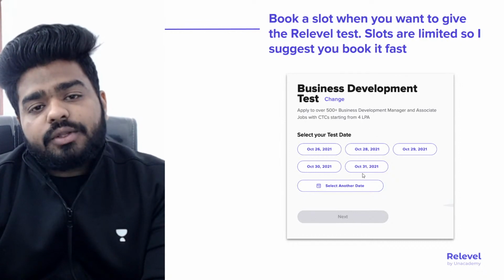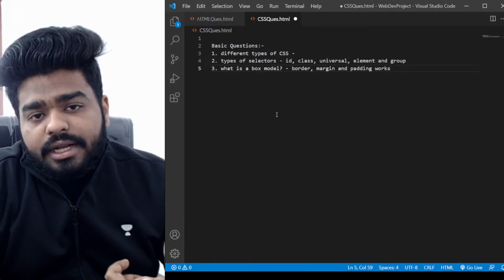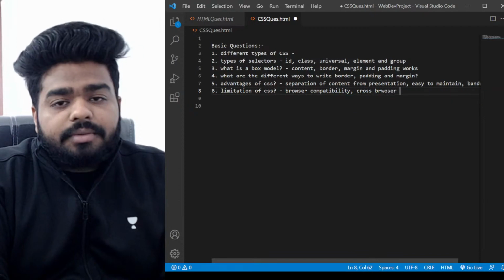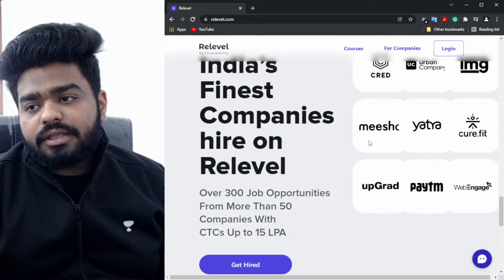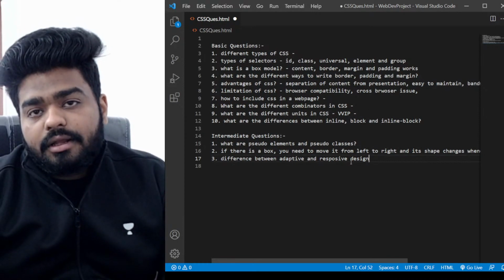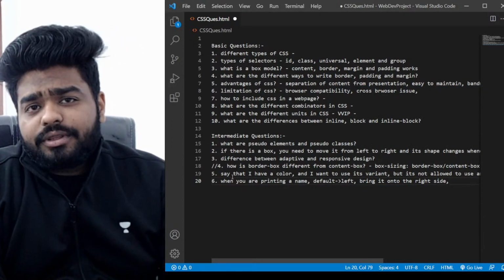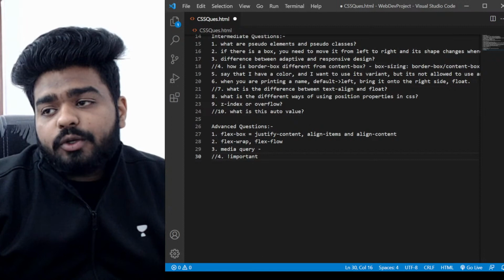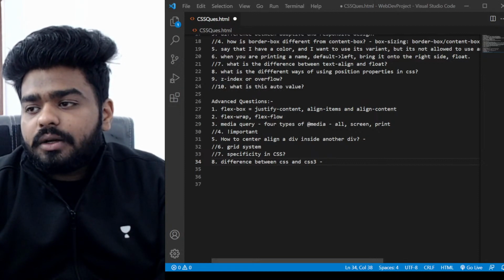L61 | CSS Interview Questions | Frontend Dev | Ritwik Raj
In this lecture, the concept "HTML/CSS Interview Questions" has been covered from "Frontend Development" series by Ritwik Raj. Let's Crack It!

Unacademy Subscription Benefits:
1. Learn from your favorite Educator
2. Dedicated DOUBT sessions
3. One Subscription, Unlimited Access
4. Real-time interaction with Educators
5. You can ask doubts in a live class
6. Limited students
7. Download the videos & watch them offline